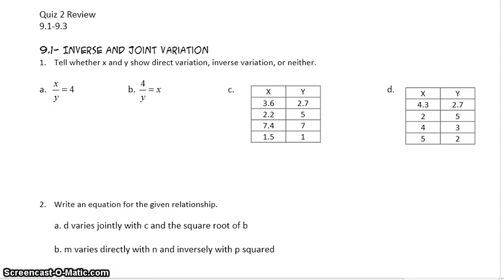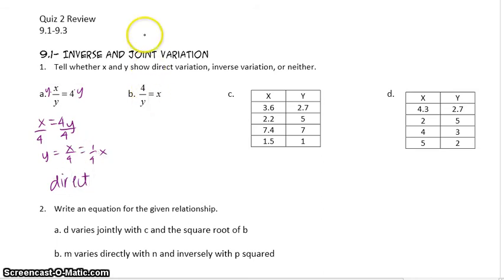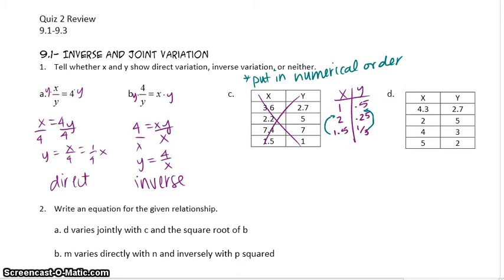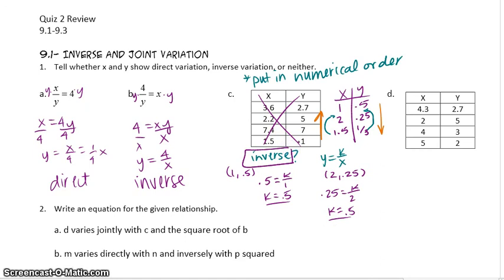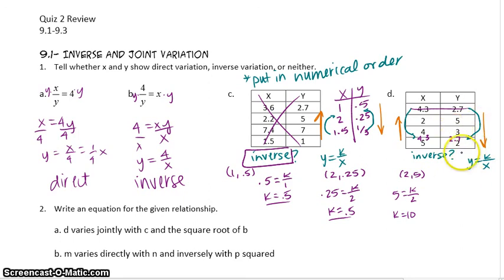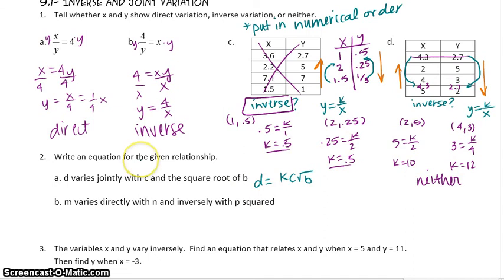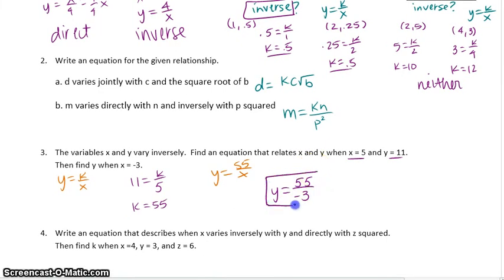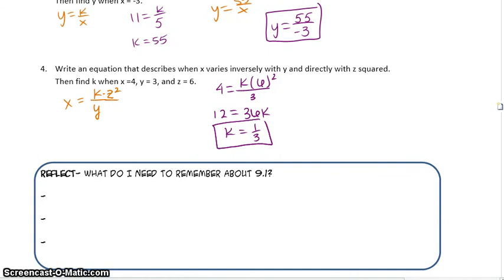quiz 2 review video pt 1